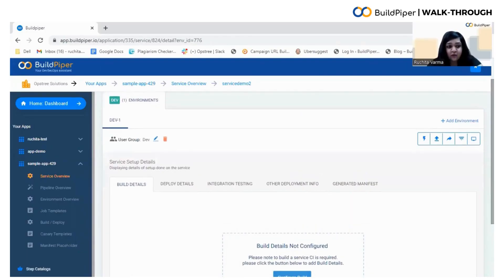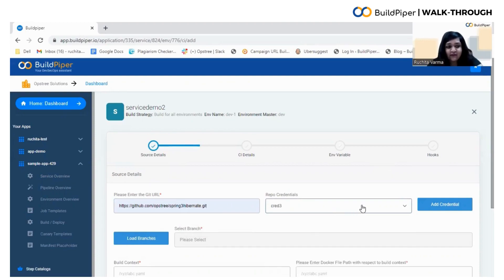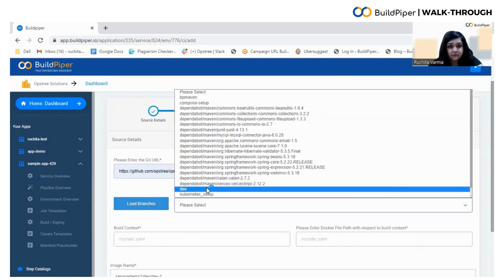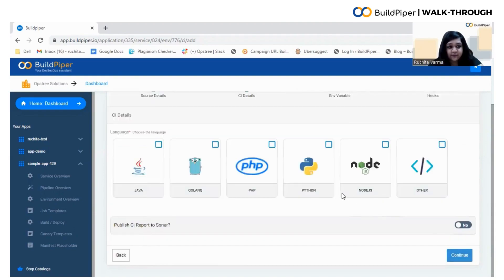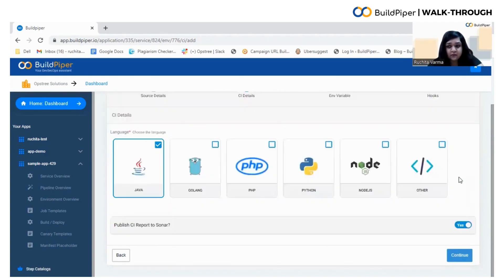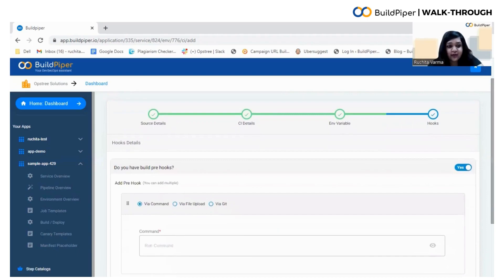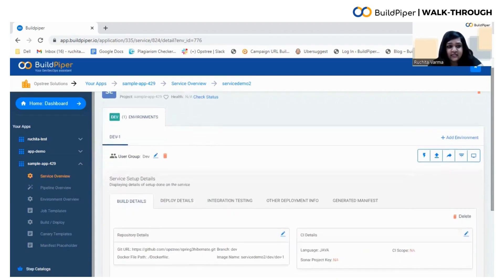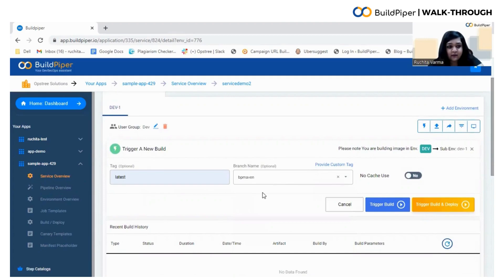Configuring & Triggering Build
Here is how you can configure and trigger builds with BuildPiper.